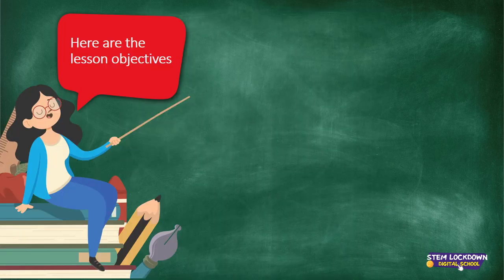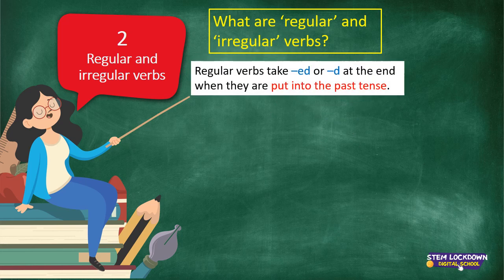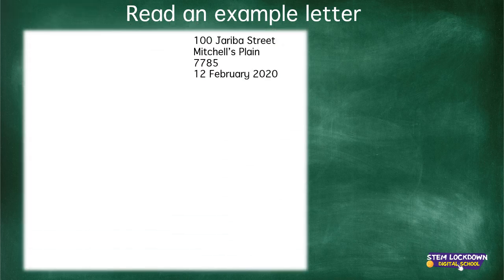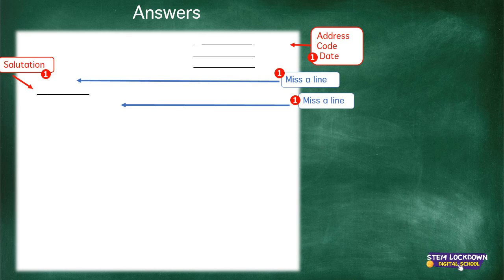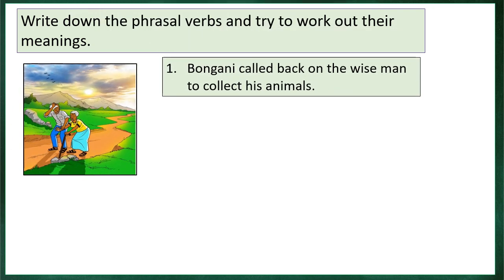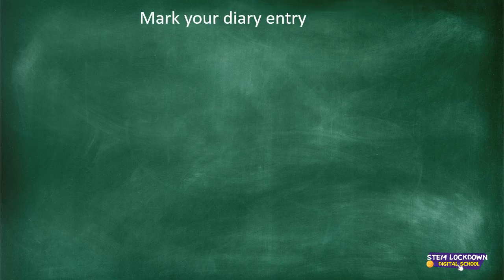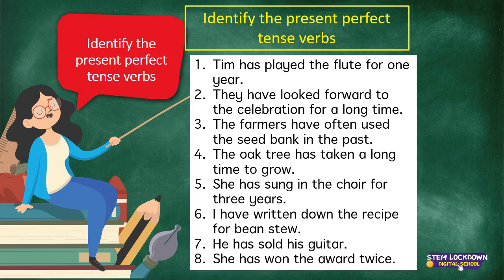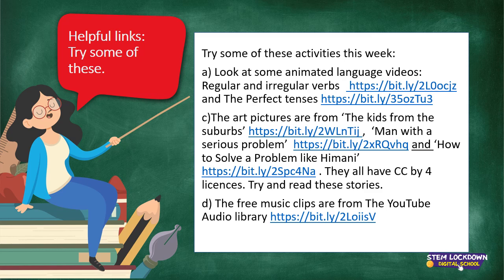Grade 6 English FAL 15 May 2020